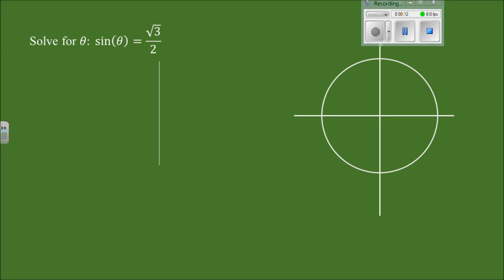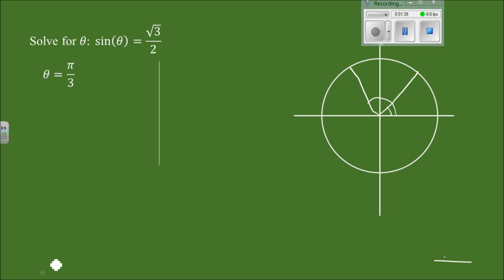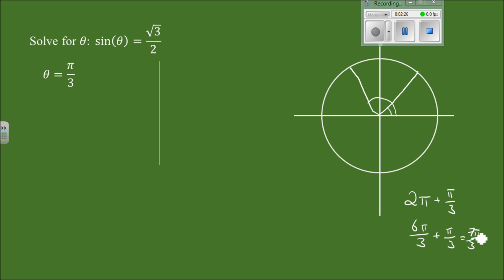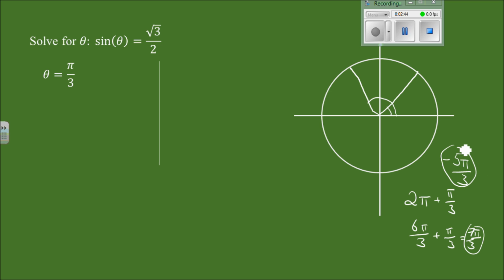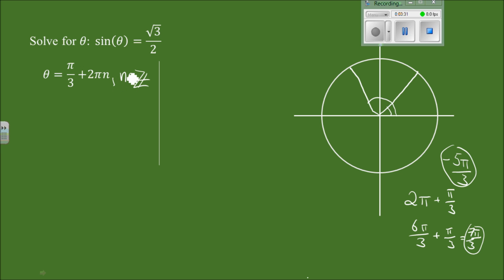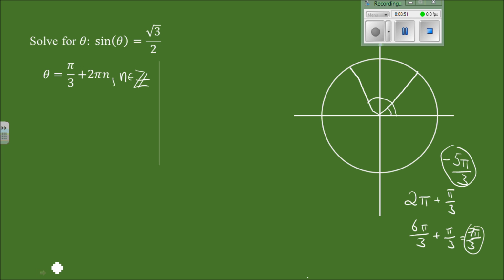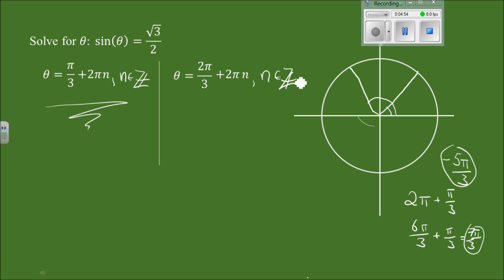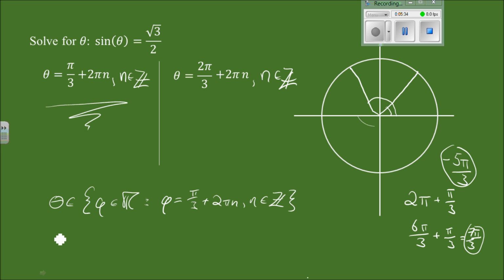MCR3UX 1.3 Example 2 a)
1.3 Example 2 a)